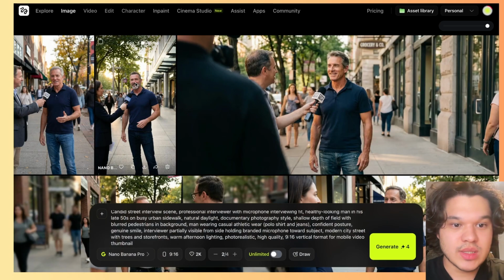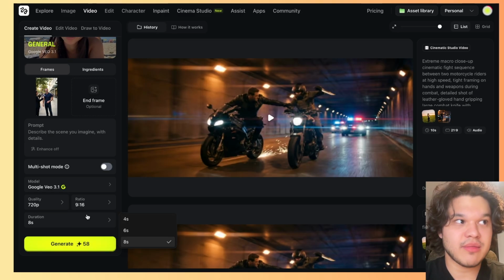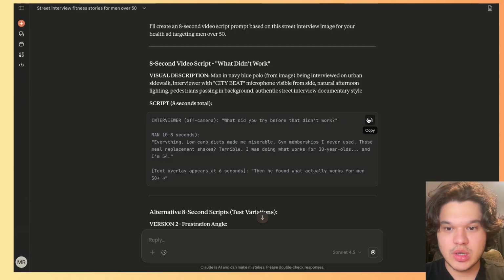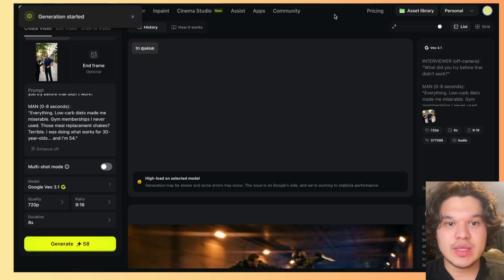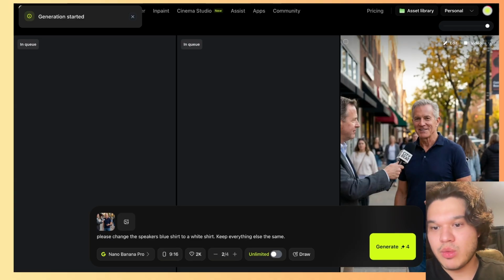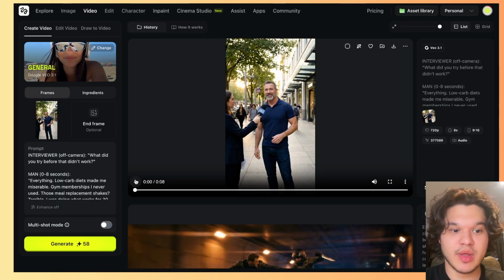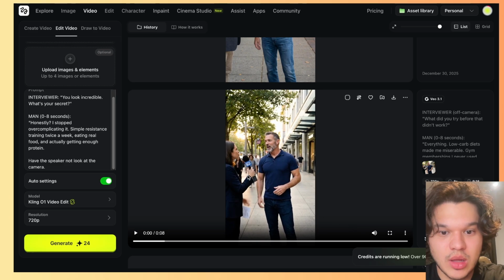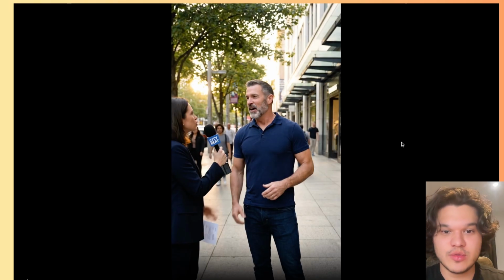Copy this ad, It'll blow up your business in 2026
Learn how to make this ad with AI.